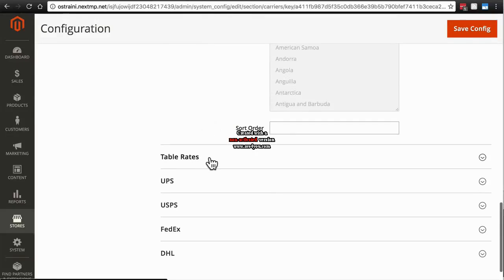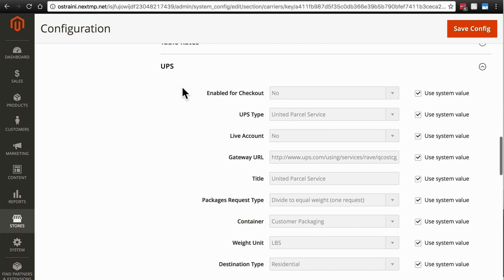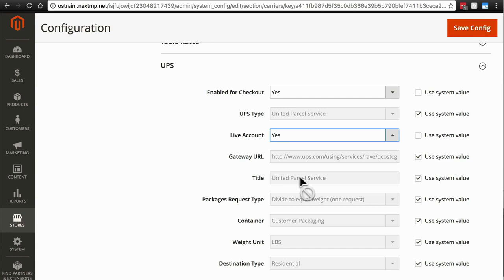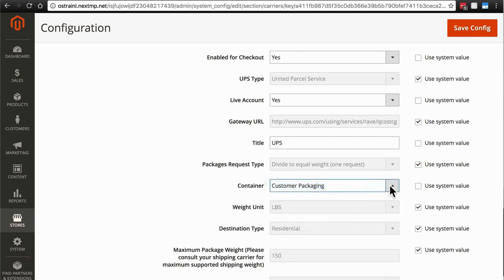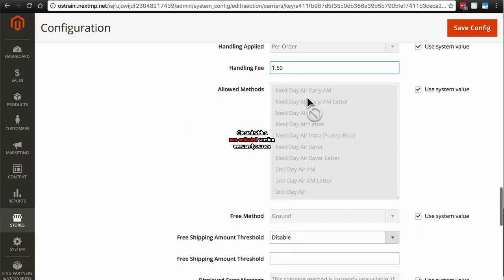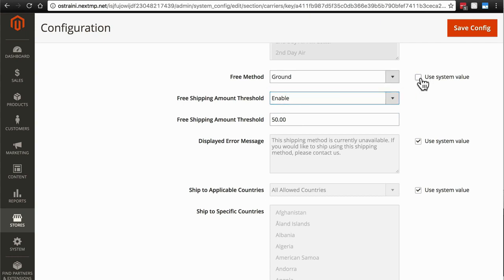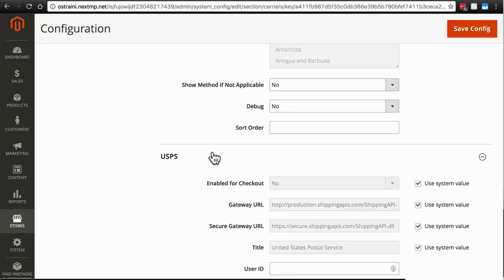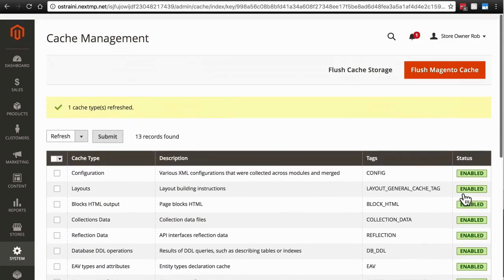Magento 2 Beginner Class, Lesson #27 | Configuring Magento Shipping - Part 2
This tutorial explains the procedure about Configuring Magento Shipping - Part 2